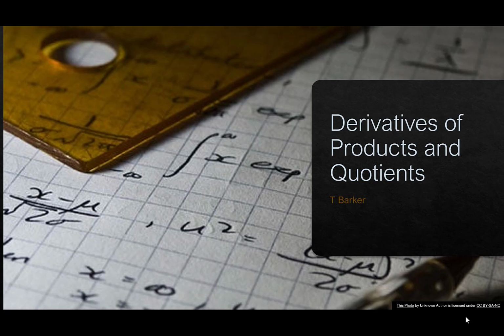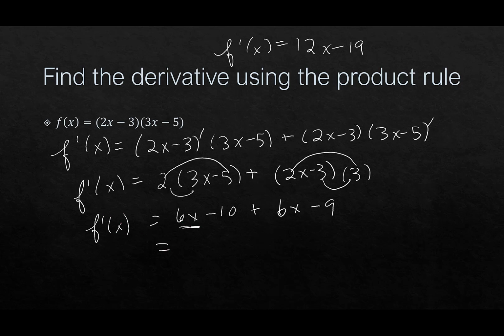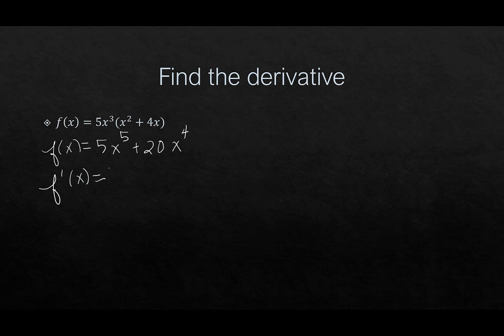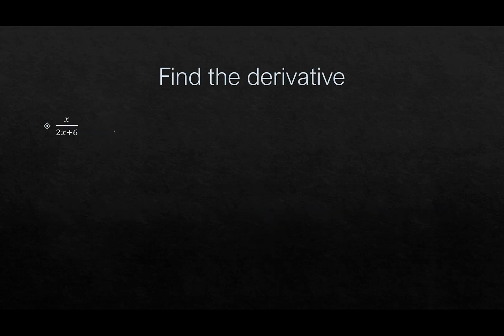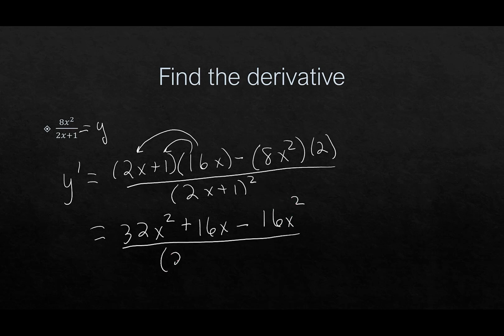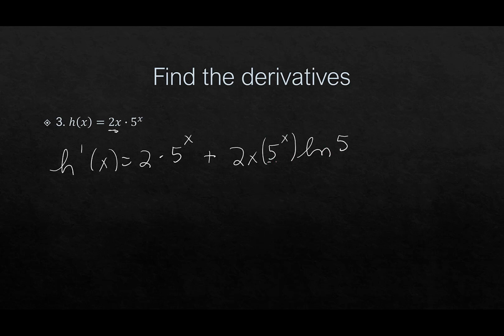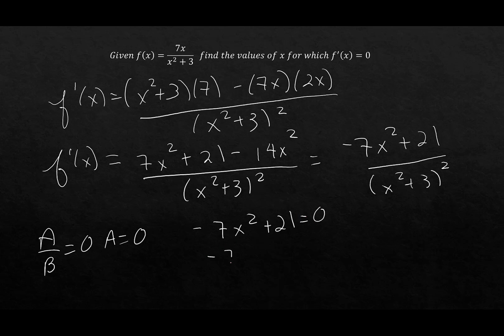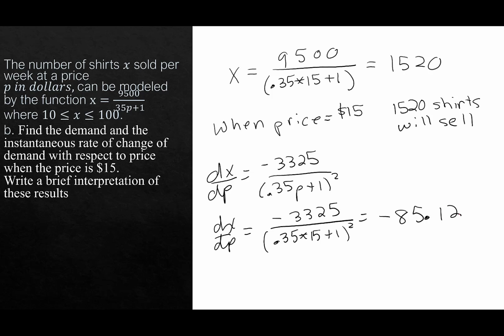Derivatives of Products and Quotients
This video introduces the product rule and the quotient rule. The rule combines with other derivative rules including the power rule, derivatives of exponents and derivatives of logarithms. I will go over a variety of problems and cover a few business applications.